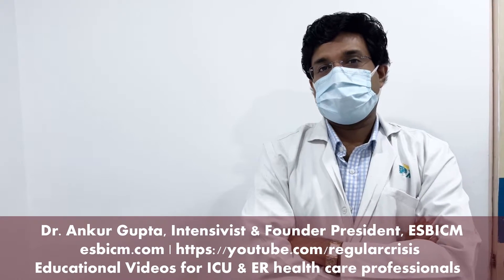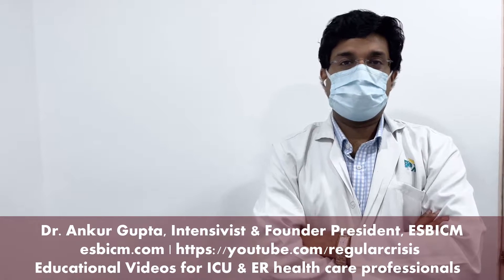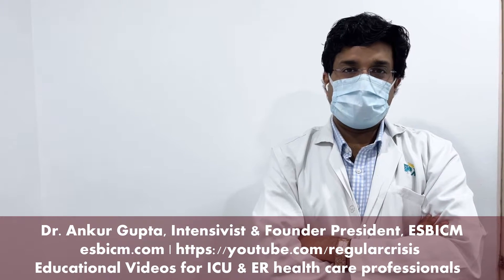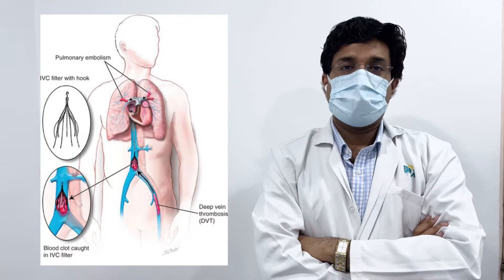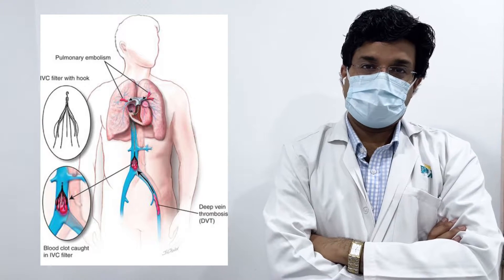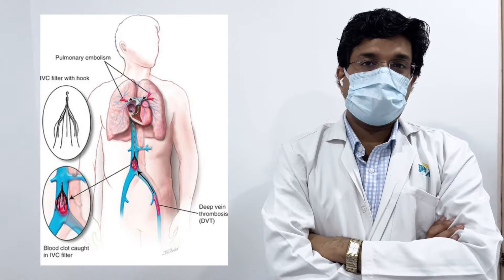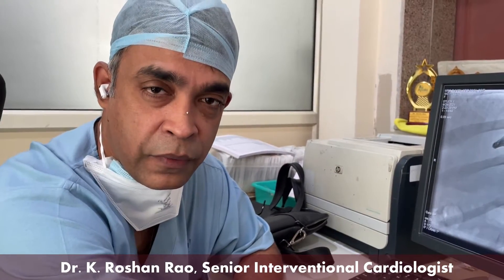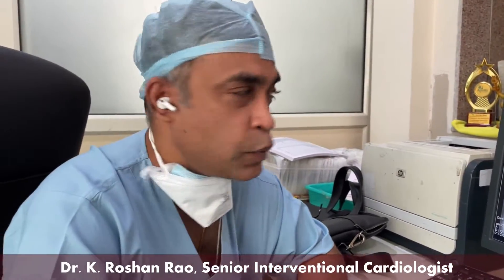IVC Thrombus, IVC Filter and Catheter Guided Thrombolysis | ESBICM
IVC Thrombus, IVC Filter and Catheter Guided Thrombolysis

The above video is explaining how placing an IVC filter can be a life saving procedure in patients with large or recurrent thrombus in IVC or below IVC by preventing its dislodgement which otherwise could lead to massive PE .

regularcrisis.com is dedicated to doctors and nurses who regularly manage crisis like situations in Intensive Care (ICU) & Emergency (ER) departments.

📰 If you have any doubt regarding any video or topic, you can post in comment section or discuss on the forums

To make it simple, we have divided the content on the channel into 9 playlists as follows. You can browse them at your comfort and need.

💡 If you want to suggest a video topic, please post on regularcrisis forums

🆔 About regularcrisis and ESBICM
Inspiration behind the project:

Intensive care unit and emergency department are the backbones of any hospital where all critical situations are managed. Everyday is a crisis like situation there and with time the team working there get used to it with. With time, their skill gets more sharpen with which they manage these situations more and more efficiently each time.

But most importantly, the experience which they accumulate is invaluable; their experiences teach them things which at times are not mentioned in the regular textbooks. What if this experience is shared with the doctors and nurses who are newly joined in ICU and ER!
Regularcrisis.com serves this purpose only. We share educational material (mainly videos and forums discussion) which is a blend of latest guidelines and rich experience of ICU and ER teams.
🤝 We hope that this small effort of ours will be of some help to those working in ICU and ER.
Note: regularcrisis is founded by Dr. Ankur Gupta, an Intensivist.